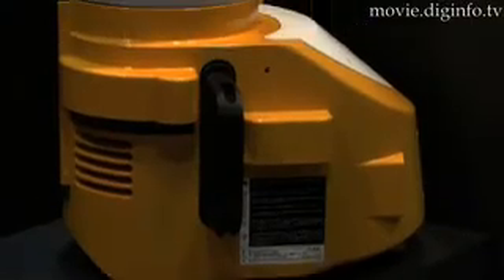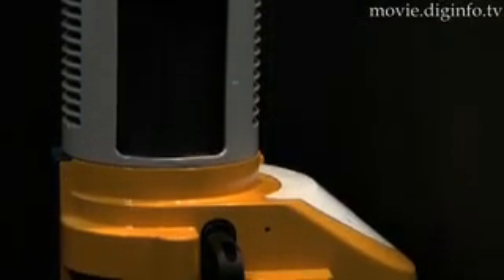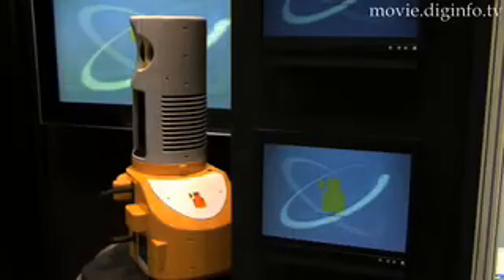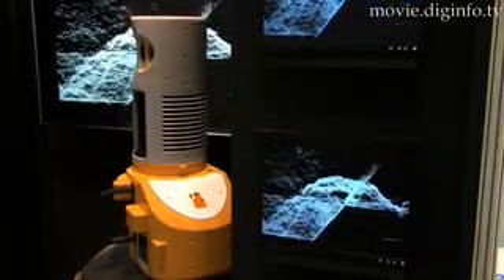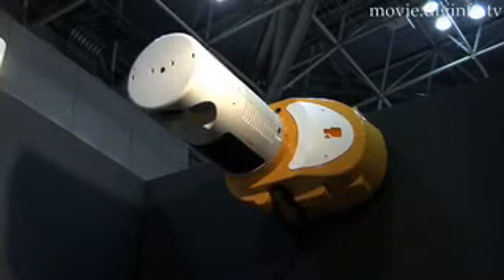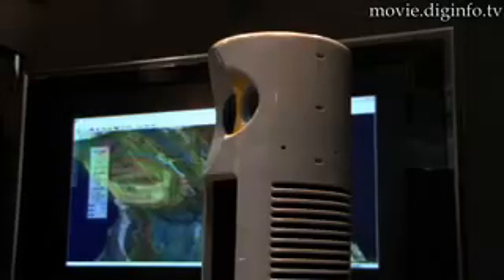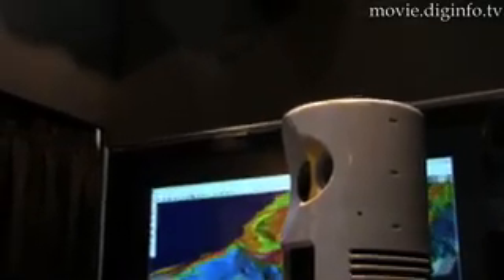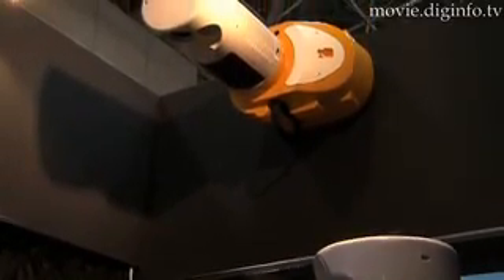3D Measurement from Moving : Diginfo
Geo Scanner LISA3
Company: DEVELO Inc.
The LISA3 is a revolutionary 3D measuring device which includes a laser scanner that could calculate coordinates of over several tens of thousands of points per second, a motion sensor which constantly extracts directional positional information, and a GPS which calculates its absolute position.
Develo's original motion sensor enables high speed, 3D absolute positioning just by setting it inside a transportation system when you go for a ride. This epoch-making measurement method allows unprecedented measuring by workers on high altitudes and by using such transportation systems as cars, airplanes, ships and cranes at construction sites.
This compact unit weights only 25 kilograms and can be used in various situations depending on the aim; at times in cars, in helicopters and in various other transports.
Conventional terrestrial laser scanner is used for relative positioning and took a lot of time and effort for converting into absolute coordinates. The LISA3 allows everyone to easily retrieve absolute coordinates from a wide range of places.